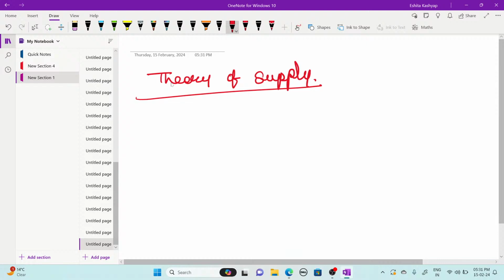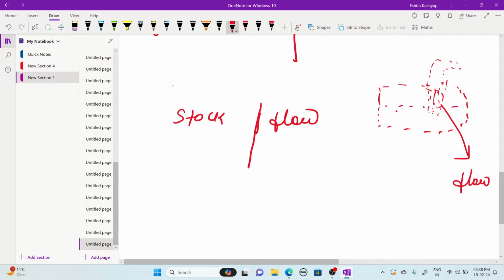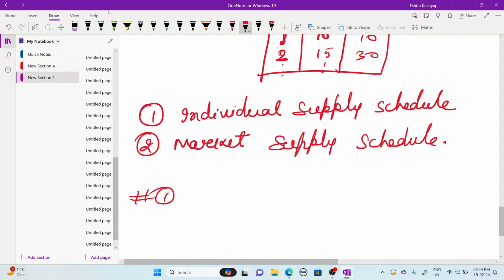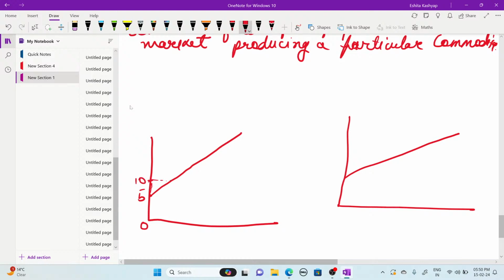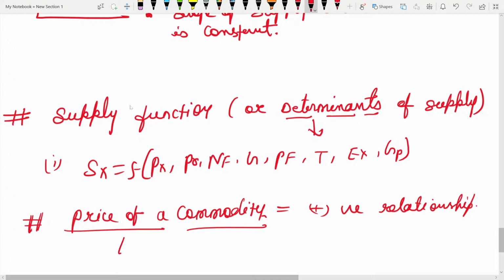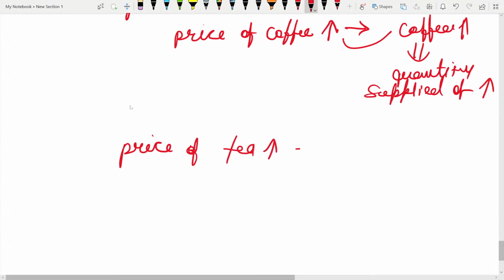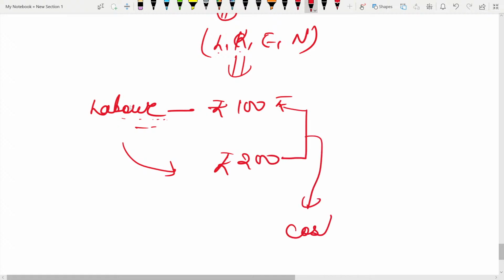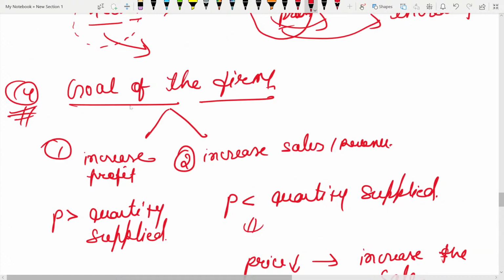THEORY OF SUPPLY/CLASS 11TH/MICROECONOMICS.CHAPTER 11.